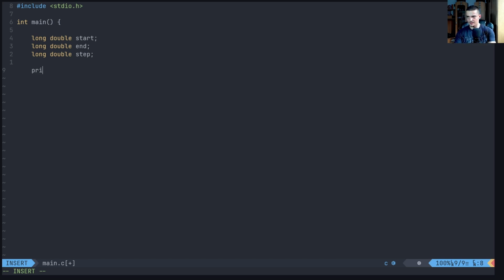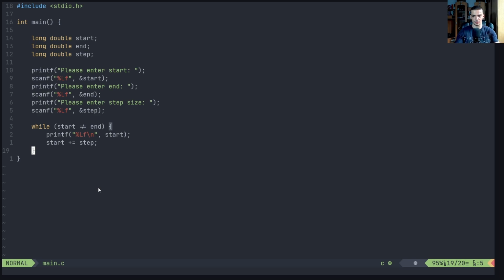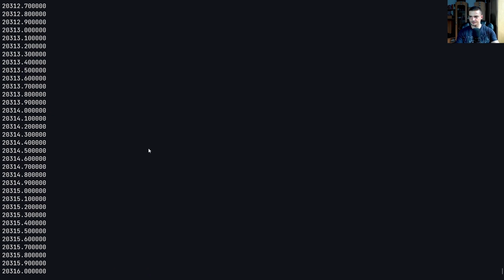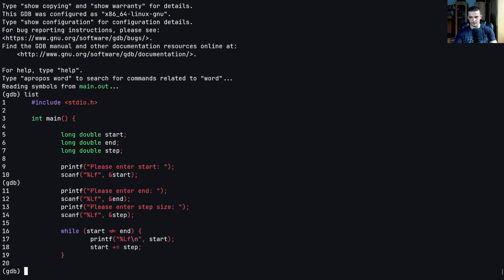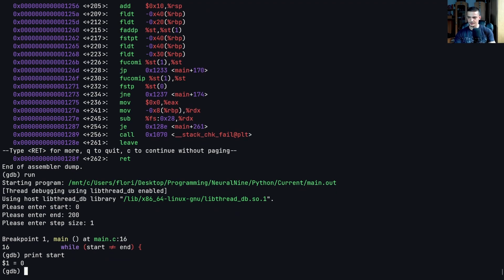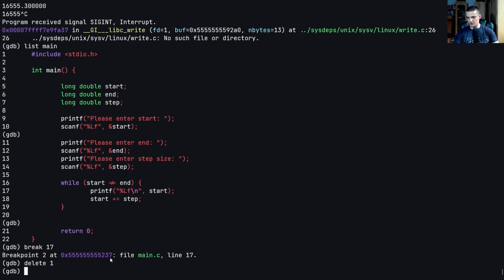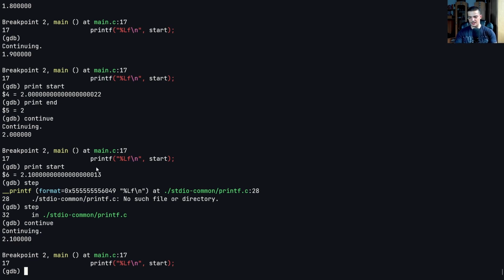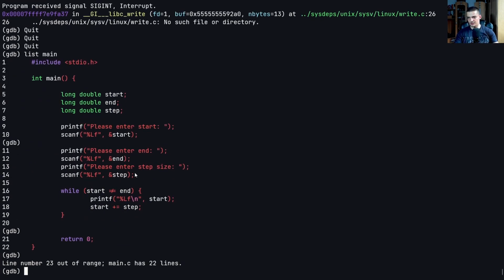Debugging C Programs with GDB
In this video, we learn how to debug C programs with GDB.